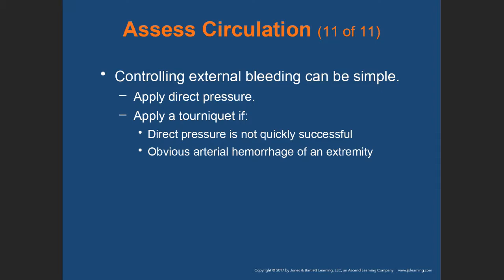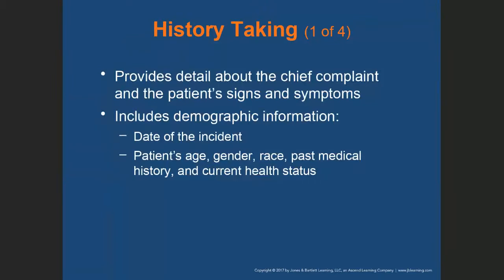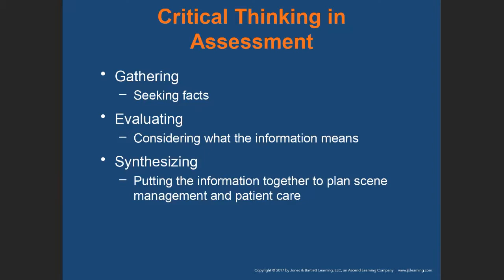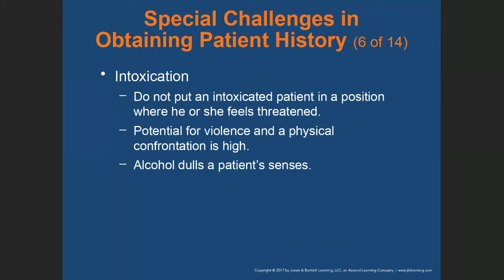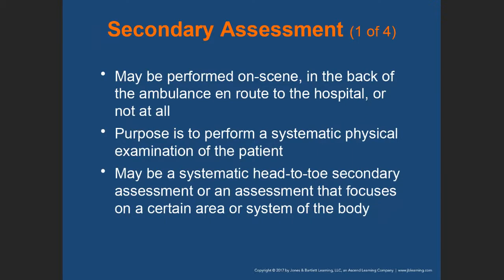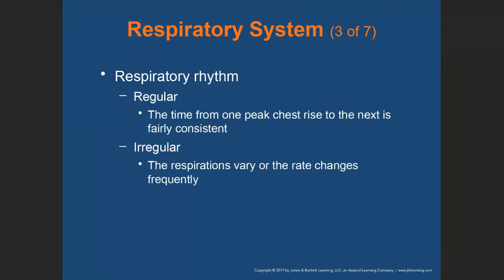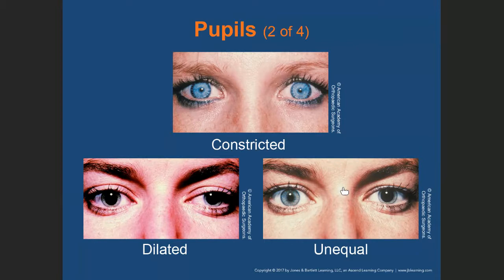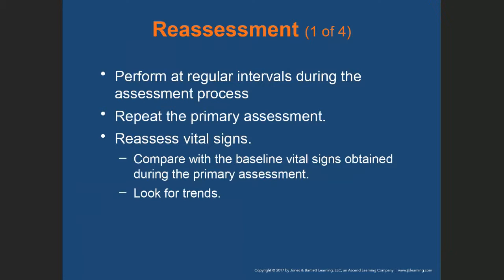EMT02 Patient Assessment Part 2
PHEMS UWI
Module 3
EMT02